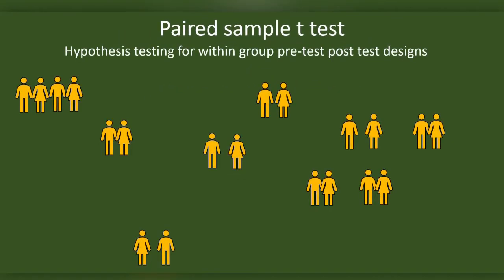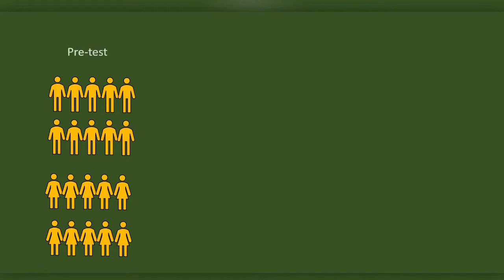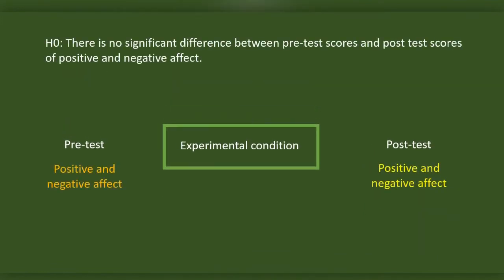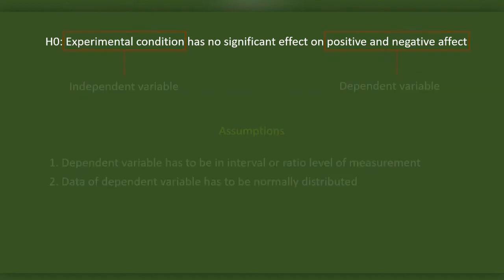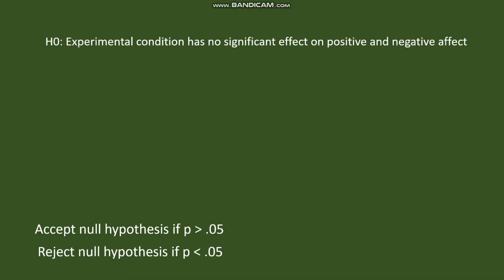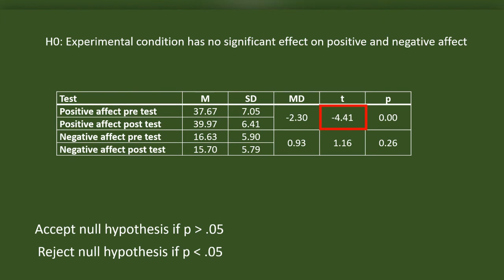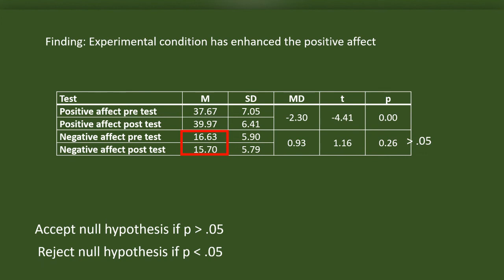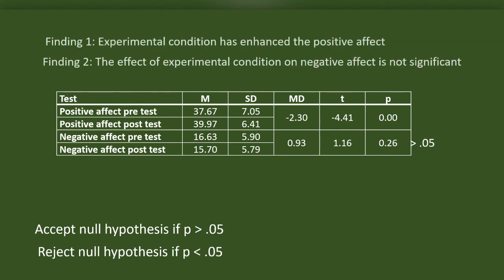Paired sample t test using jamovi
The video presents briefly how to do a paired sample t test, or dependent sample t test. The following points are explained in the video.
1. Design in which paired sample t test could be used
2. Assumptions of paired sample t test
3. How to do paired sample t test using jamov
4. Preparing the table for paired sample t test.
5. Interpreting the result of paired sample t test.